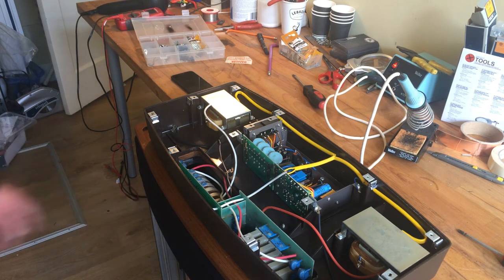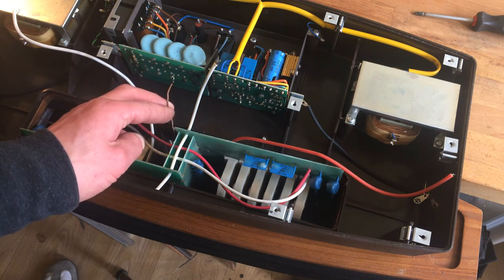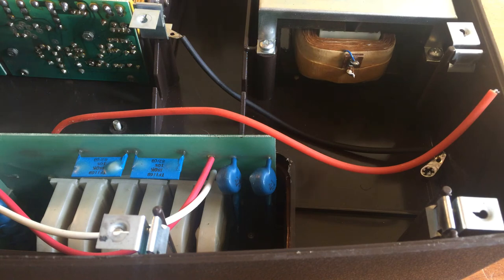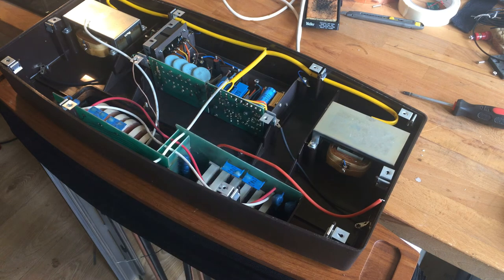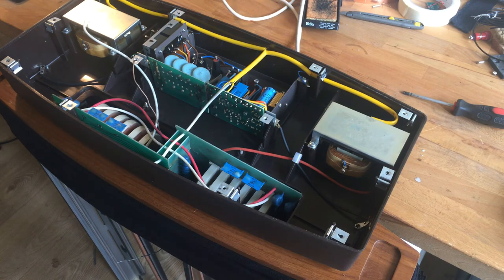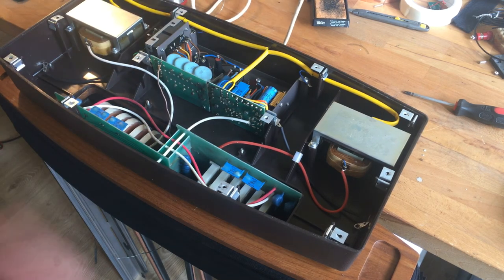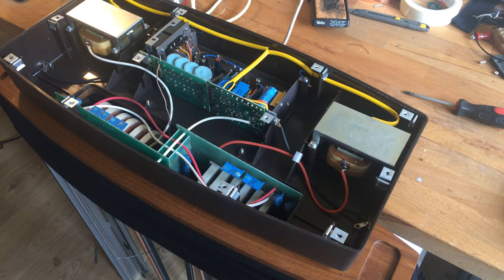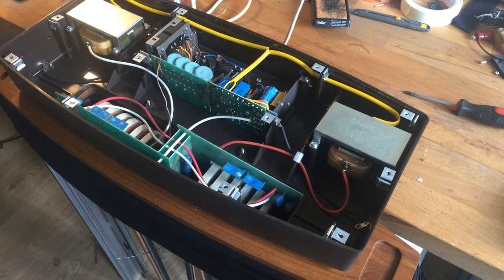Quad ESL 63 REPAIR part 7 cloth change at least the annoying part. sorry technical issues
well it sounds more easy then it is. at least for me, it took me over a year completing the second speaker ;)

there must be a more easy way to change this stuff. but hell this is how i did it :)

Side notes:  i  did figure out where the last wire went, and i recorded it to :( but iphone says NO!.  also seen that the newer model is quit different inside then this older model i got.  sn:3000~